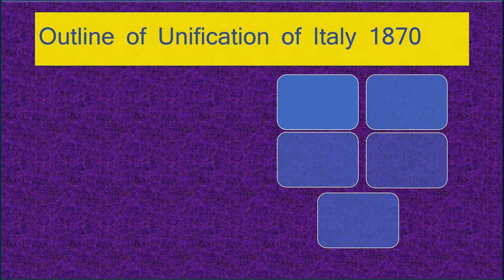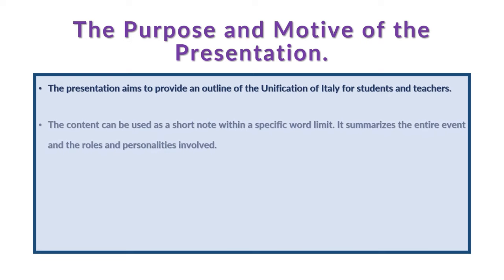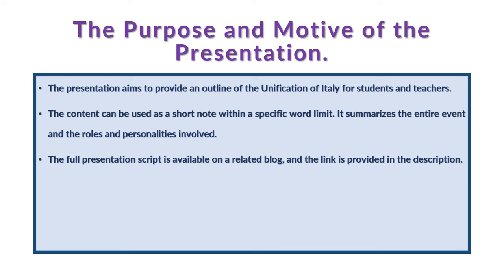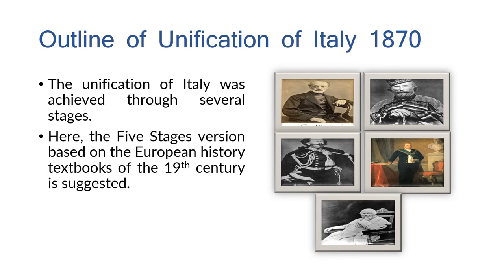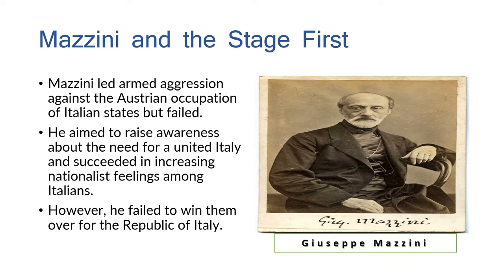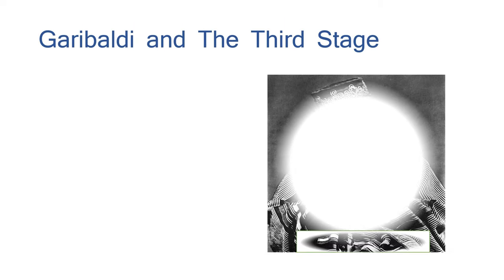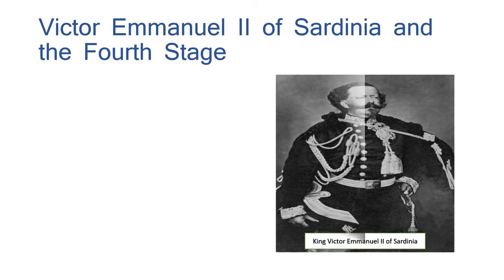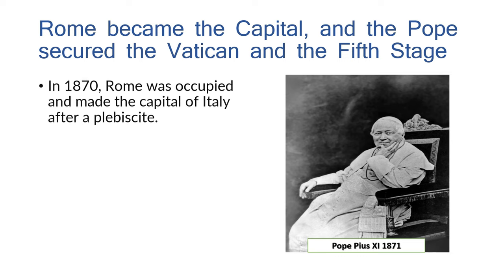Brief Outline of Unification of Italy 1870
The Purpose and Motive of the Presentation.

The purpose of the presentation is to provide an outline of the Unification of Italy for students and teachers. The content can be a short note within a specific word limit. It summarizes the entire event and the roles of the personalities involved.

In the case of the Photograph, the following facts are relevant.

1. Firstly, all the photographs are downloaded from Wikipedia.org

2. Citation for graphics of Mazzini: Giuseppe Mazzini. (2024, June 9). In Wikipedia.

3. Citation for graphics of Cavour: Michele Gordigiani Public Domain,

4. Citation for graphics of Garibaldi: By Fratelli Alinari - „Vasabladet“, 9 October 2011.Archivi Alinari, Firenze, Public Domain,

5. Citation for graphics of King Victor Emmanuel II: : By André-Adolphe-Eugène Disdéri - carte de visite made by André Adolphe Eugene Disderi.Owned and scanned by Tim Ross., Public Domain,

6. Citation for graphics of Pope Pious IX: By Battista Canè/ Enrico Canè - This image is available from the United States Library of Congress's Prints and Photographs division under the digital ID cph.3b21214.This tag does not indicate the copyright status of the attached work. A normal copyright tag is still required.

Claims and Credits

1. The script is an original work.

2. Editing is done through a paid Grammarly account

3. Video making is a conversion of PPT of Microsoft Office 365

4. Video editing is on Clip Champ of Microsoft

5. Music is from the Library of YouTube

6. Alterations is on a paid account with Canva

Relevance:

It is developed as a teaching and revision tool for students and teachers based on the original script, which is part of a YouTuber's published work. The published work can be accessed through the main page of the YouTuber

The content can be used for following queries and workable solutions.

1. Short note for the map work on the Unification of Italy.

2. Brief outline of the unification of Italy in five stages.

3. Contribution of national leaders in the Unification of Italy.

4. Contribution of Mazzini to the Unification of Italy.

5. Contribution of Cavour to the Unification of Italy.

6. Contribution of Garibaldi to the Unification of Italy.

7. Contribution of King Victor Emmanuel II of Sardinia to the Unification of Italy.

The Motive of this Quick Brief Presentation
It is a Brief and Quick Summary of a vast topic.

It is a summary of a quick and brief revision of a long topic.

It is a brief and quick summary of a topic, which requires exhaustive reading and consulting long notes and books.

It can be easily used as an answer by 10th-grade students. Just add some factual details from the book recommended by the schools. Pick major quotations that make the whole of European history popular. Check the long answer in the blog of the Youtuber

It can be easily used as a short answer, generally asked with map questions at the university level.